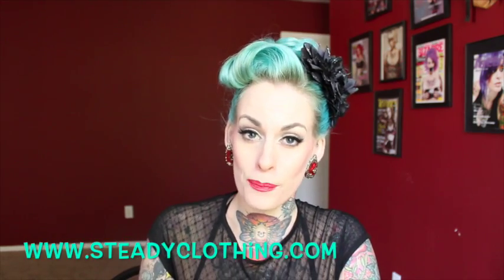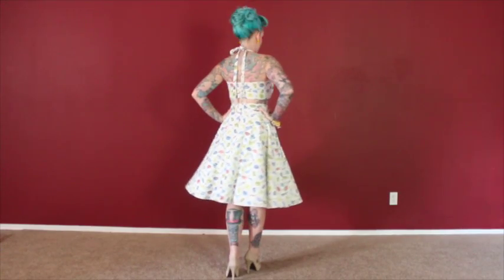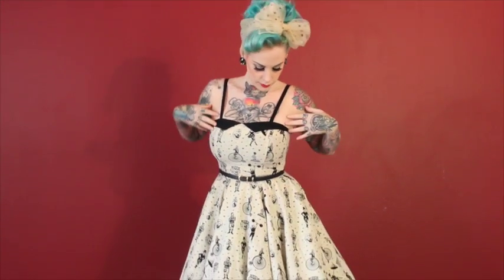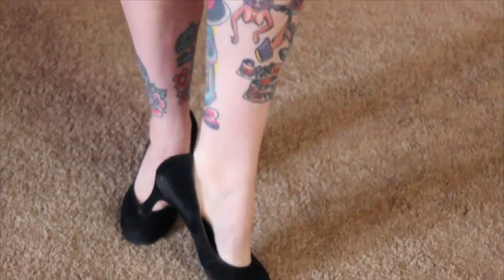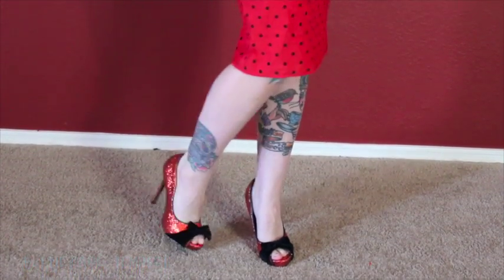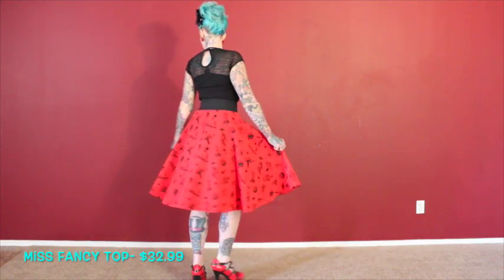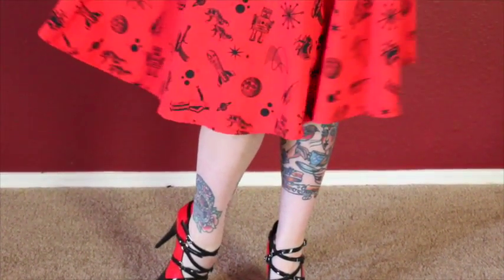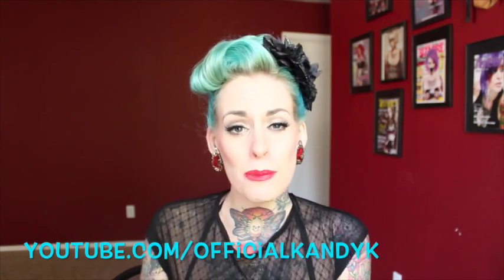Steady Clothing Pinup Favorites review by Kandy K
Here are some of my favorite outfits in the Summer 2014 collection from Steady Clothing! Hope you like how I styled them and you can find the links to all the items below!
xoxo Kandy

You can find Bettie Page shoes retailers through google